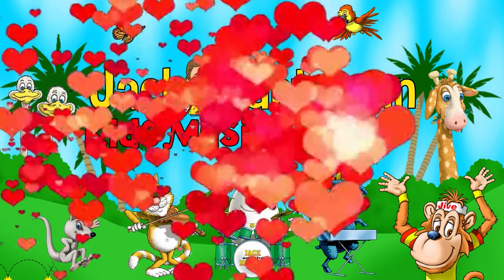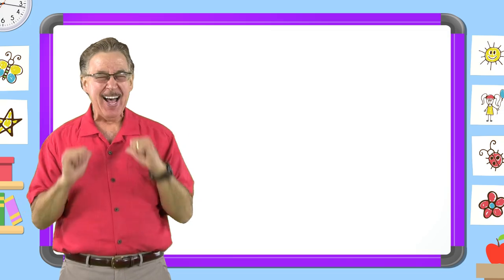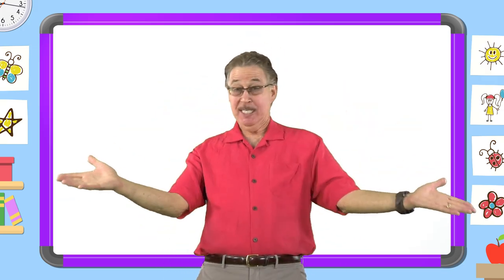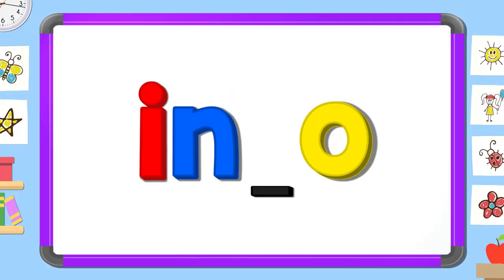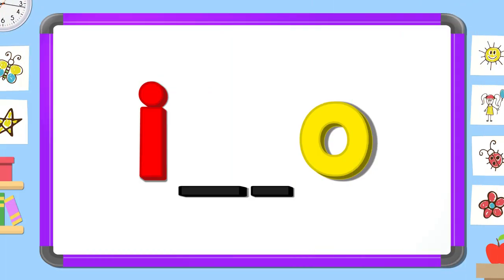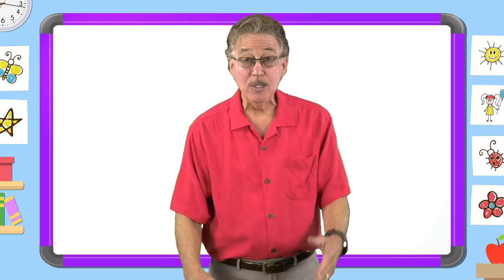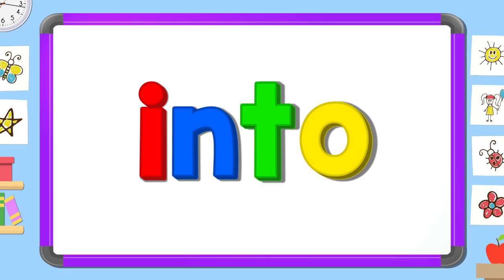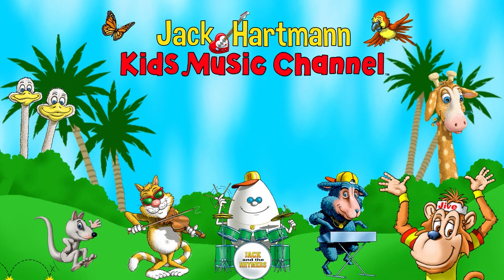Jan Richardson Sight Words | Level D | Into | Jack Hartmann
Jack Hartmann and Jan Richardson join together to teach sight words.  Learn the sight word into.  Learn how to spell into, find the missing letters and  put the letters in the correct order with mix and fix. The sight word  into is from Jan Richardson's Level D sight word list. Learning sight words increases reading fluency.

Let's learn the sight word into
into
Read it quietly
into
Read it in your head
into

i
o
n
t

Now look carefully and tell me, the two missing letters
i  n
t  o
i  o
n  t

Now mix and fix the sight word into
i
What letter comes next?
n
t
What letter comes last?
o
into
We learned the sight word into